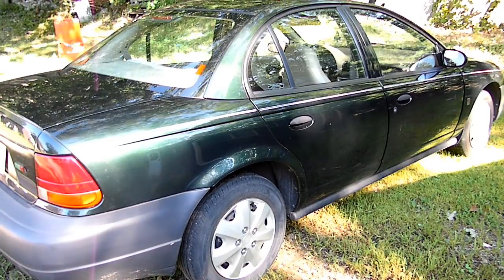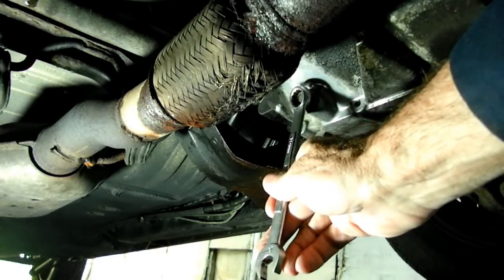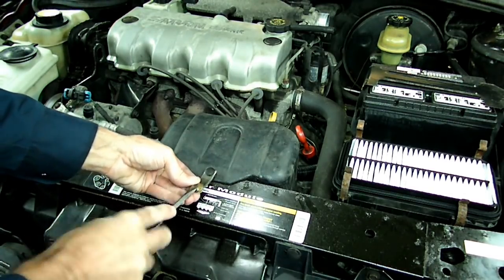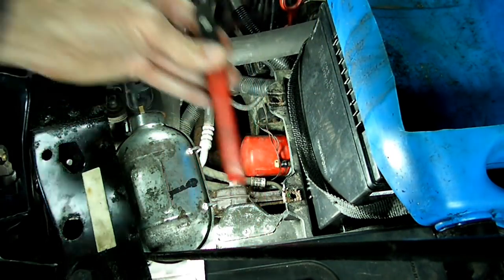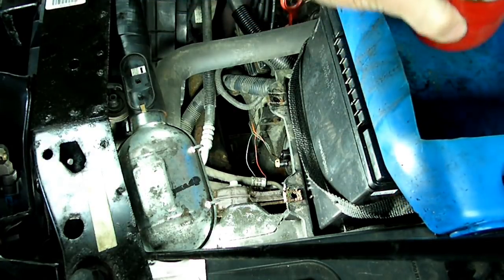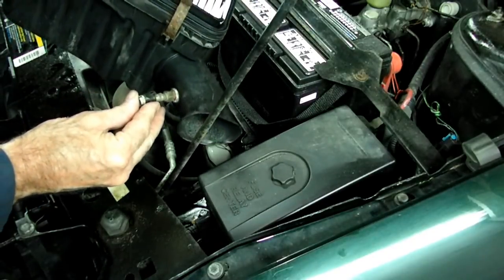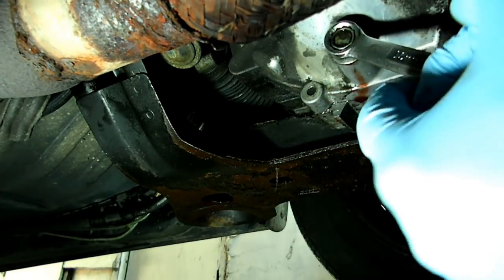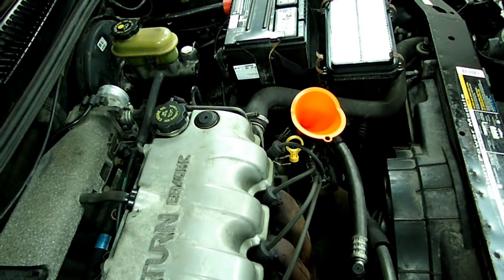Automatic Transmission Fluid Filter Change Saturn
Do not use the magnet with aftermarket filters.